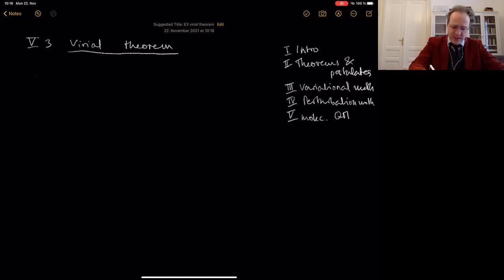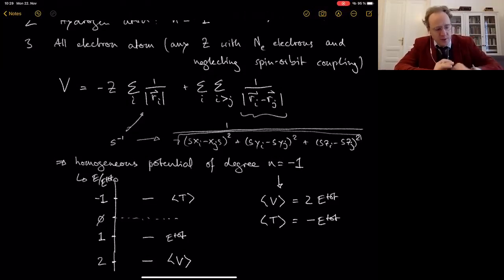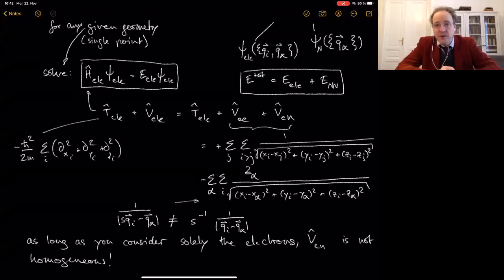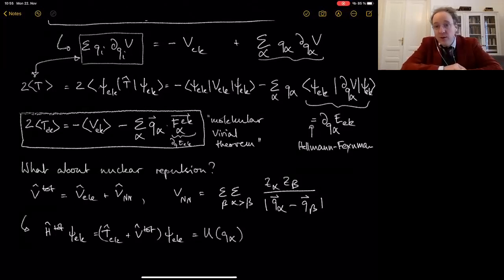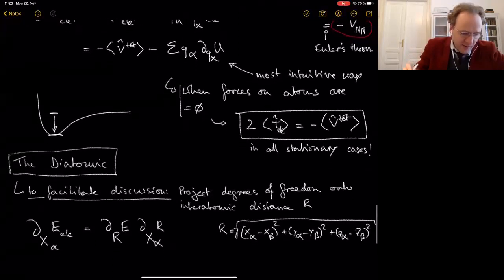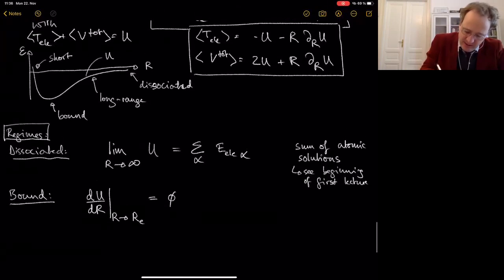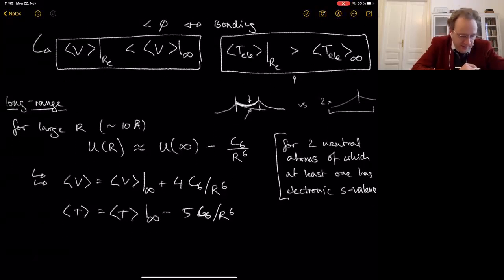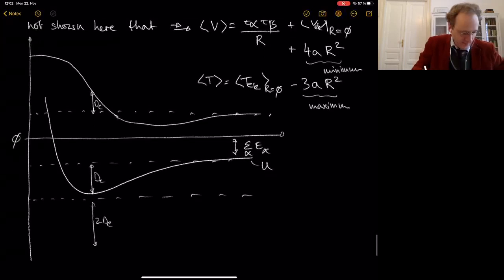Phys Chem IV_10.1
V 3 Virial theorem
V 4 Chemical bond